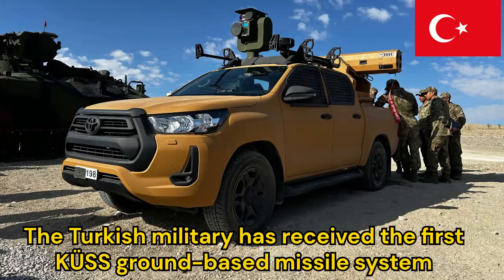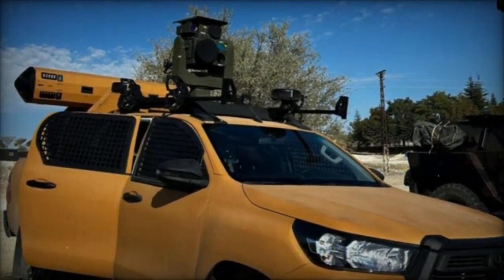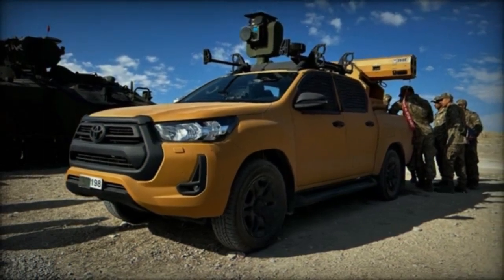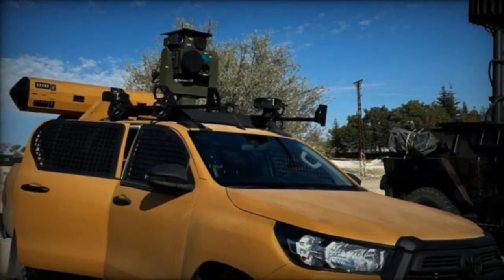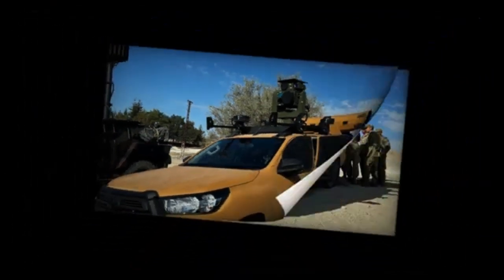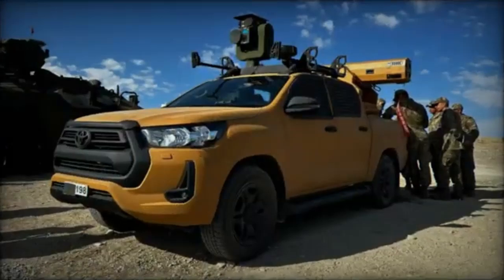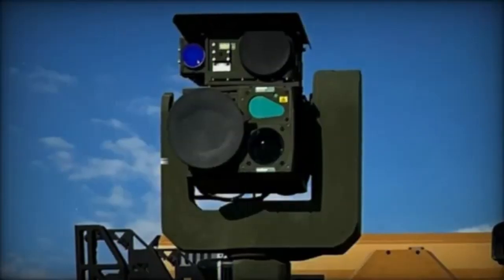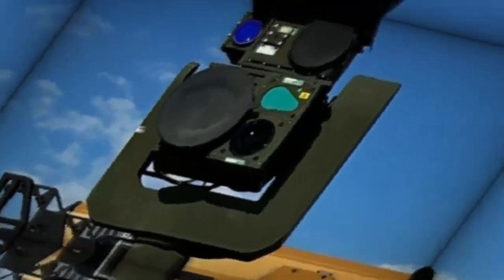Turkey has received its own APKWS analog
The Turkish military has received the first KÜSS ground-based missile system that uses aircraft missiles with a laser guidance system.